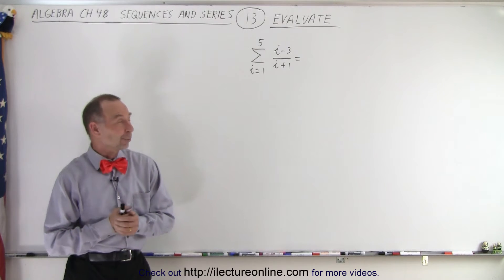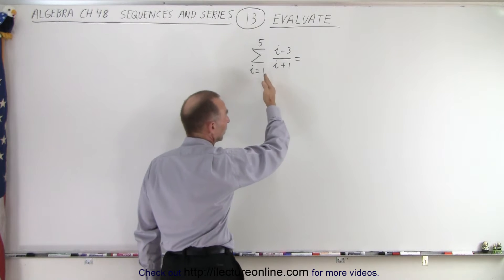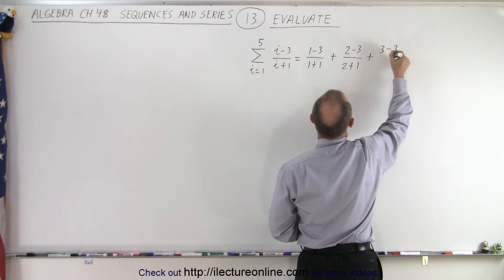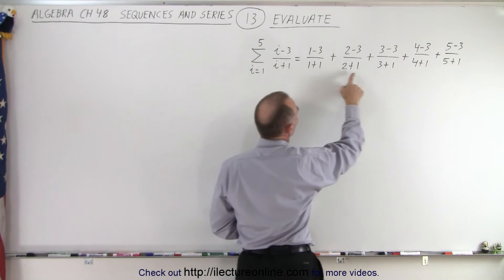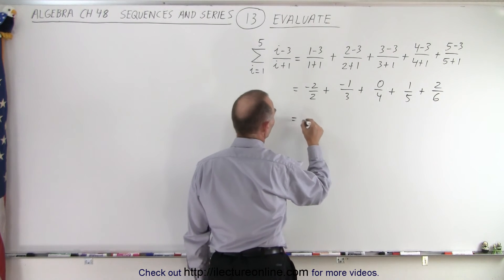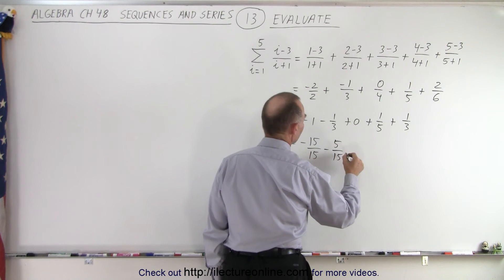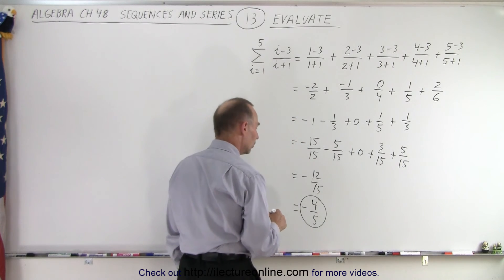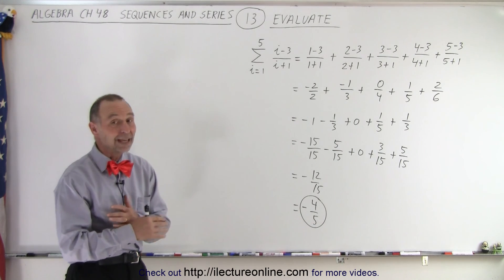Algebra Ch 48: Sequences and Series (13 of 34) Evaluate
We will evaluate the SIGMA NOTATION from i=1 to 5 of (i-3)/(i+1)=?